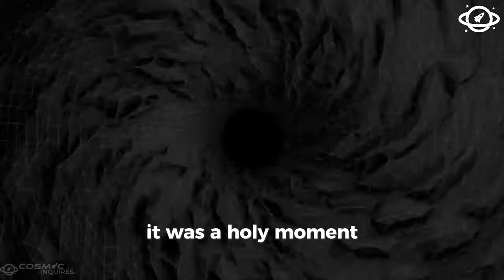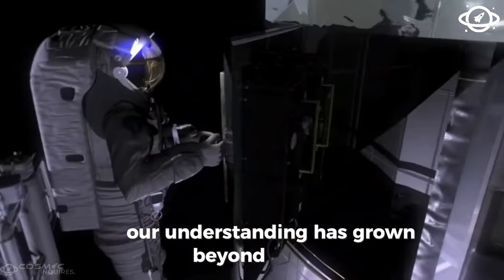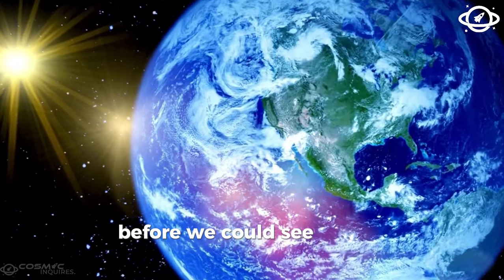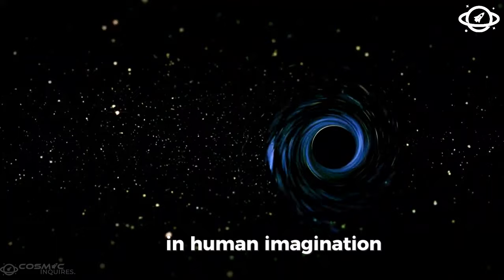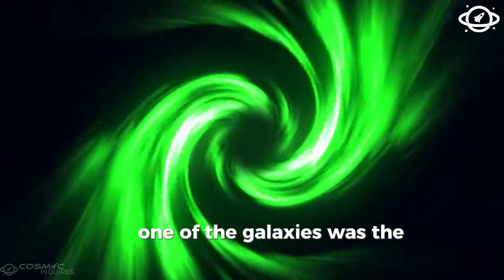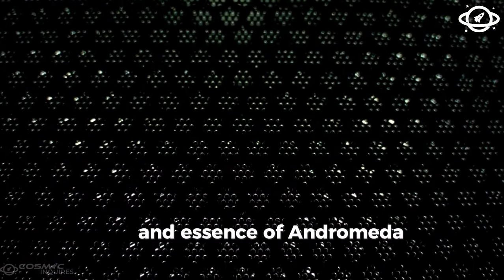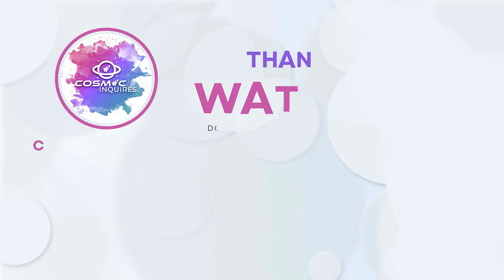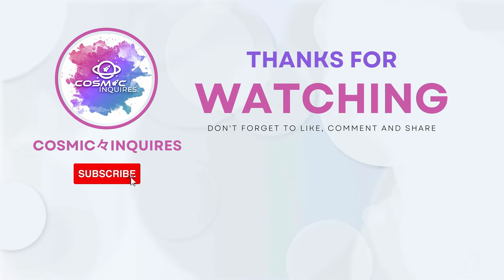2 Minute Ago! "Webb Space Telescope Detects Alarming Signal from Andromeda Galaxy Moments Ago"!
2 Minute Ago!  "Webb Space Telescope Detects Alarming Signal from Andromeda Galaxy Moments Ago"!

Just 2 minutes ago, the Webb Space Telescope picked up a mysterious and potentially alarming signal from the Andromeda Galaxy. What could this mean for us here on Earth? Join us as we delve into this groundbreaking discovery and explore the possible implications of this extraordinary event.